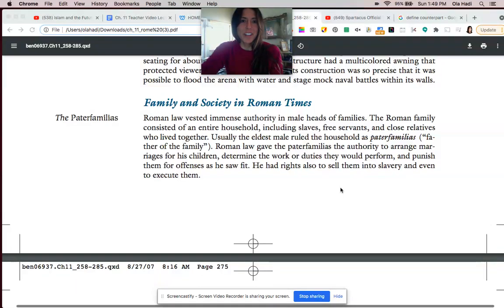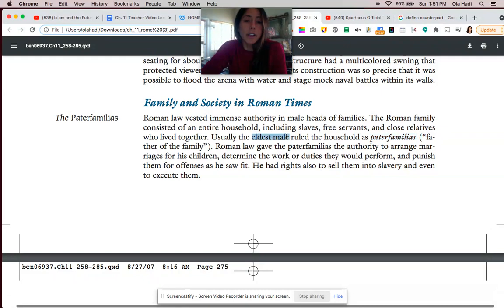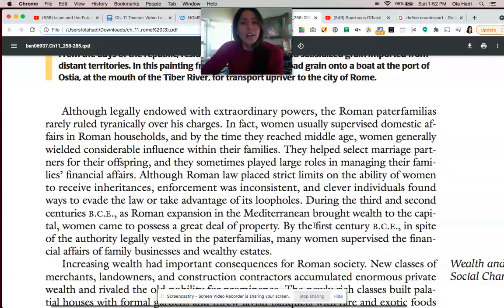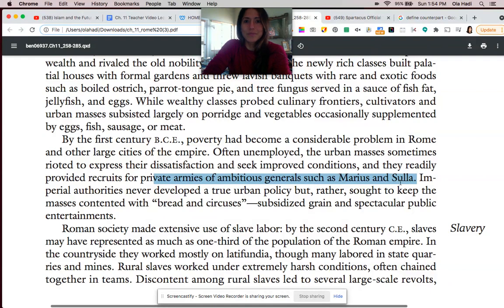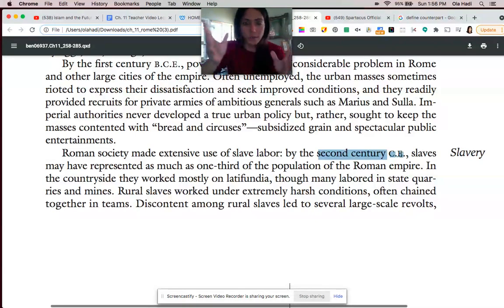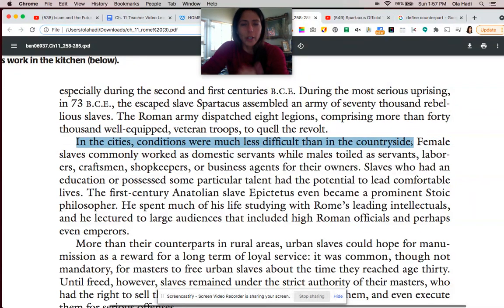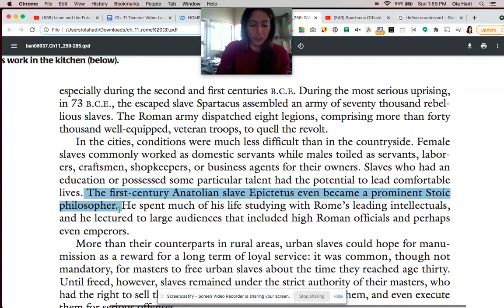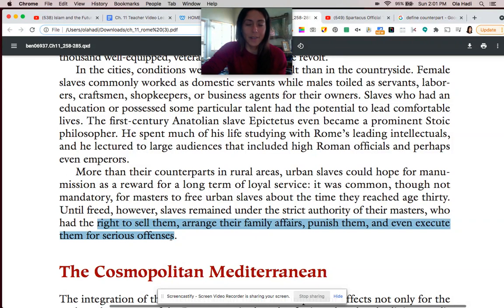Ch. 11 Family and Society in Roman Times